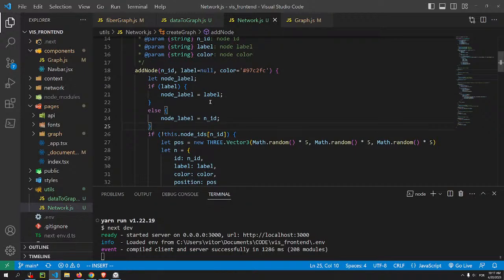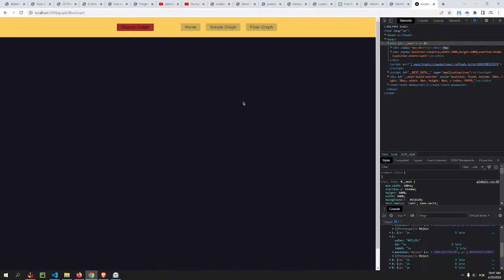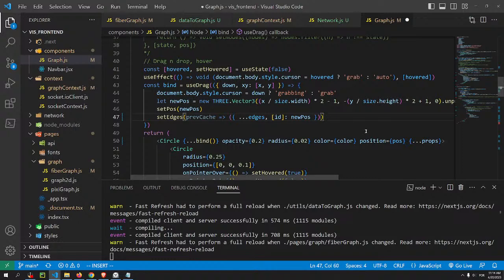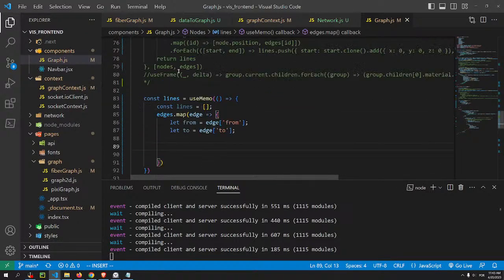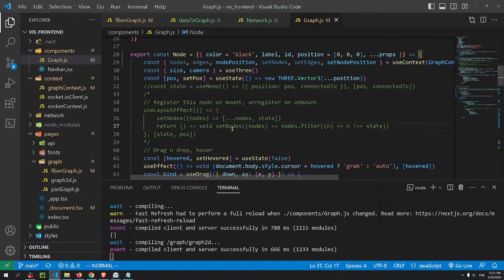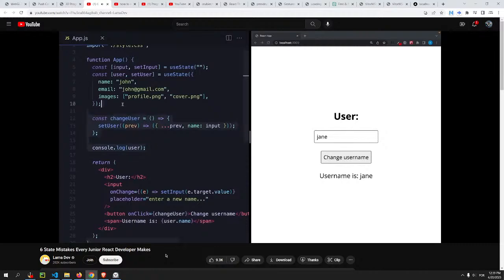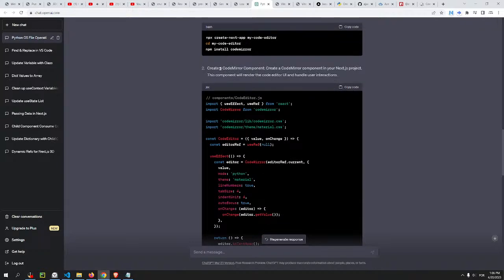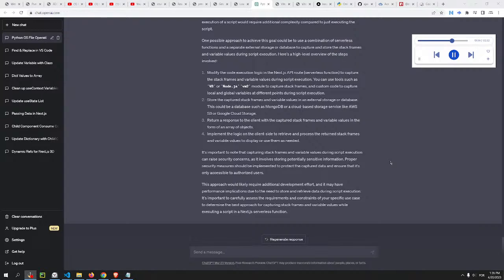Buildspace N&W S3 | part 12